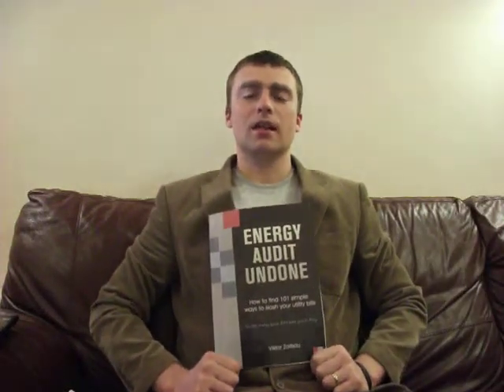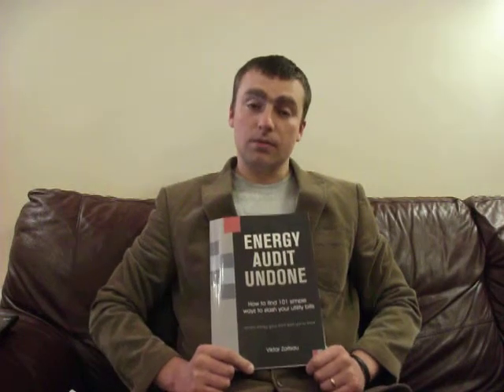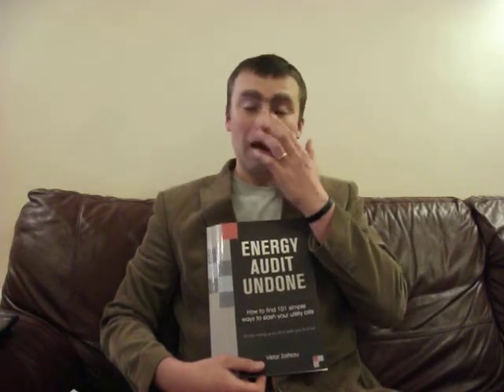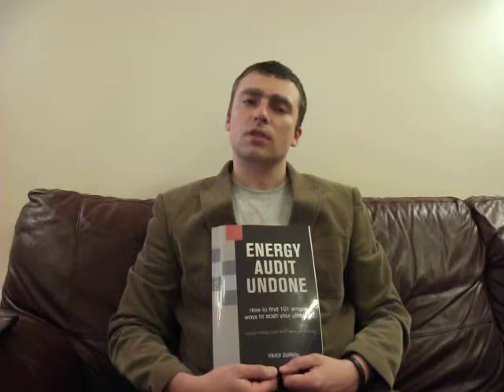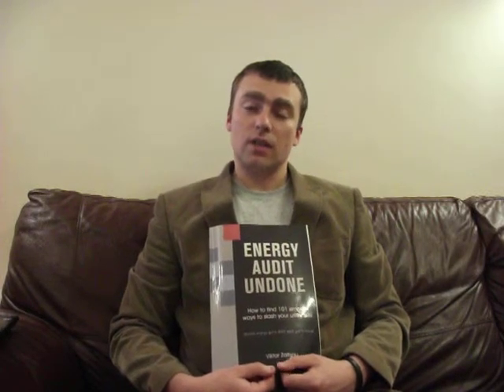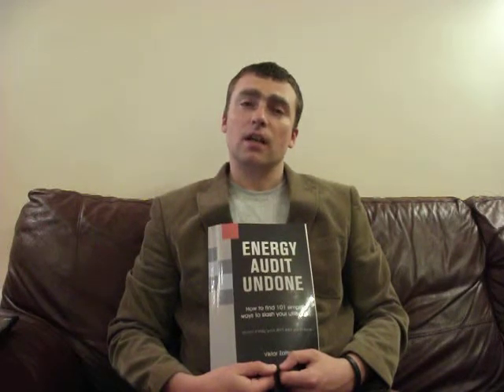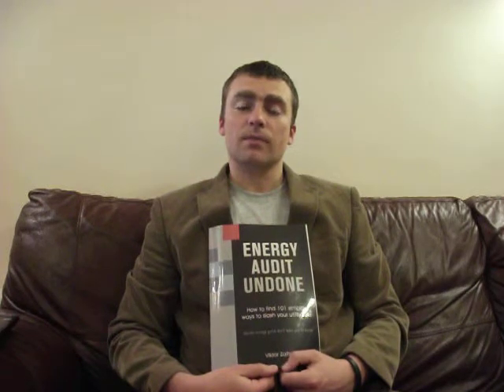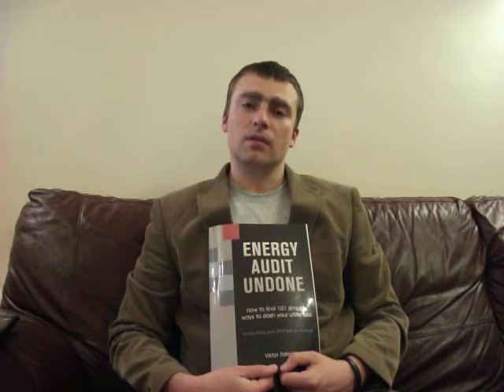Viktar Zaitsau book launching event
Viktar Zaitsau book launching event. Viktar is talking about the value his books bring to the market place:

Energy Audit Undone. How to Find 101 Simple Ways to Slash Your Utility Bills.Secrets Energy Gurus Don't Want You to Know.

Energy Performance Contracts Handbook: Transform Your Estate: How to Achieve Financial Savings & Improve Quality of Service